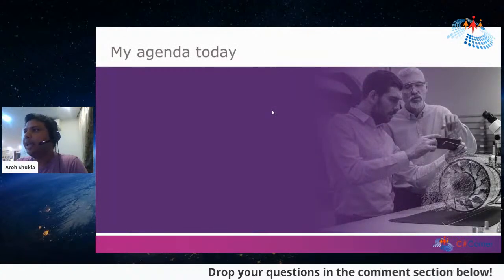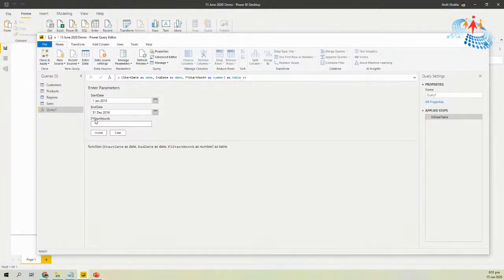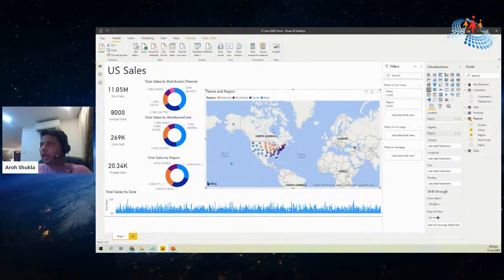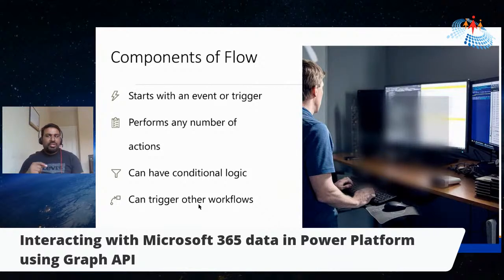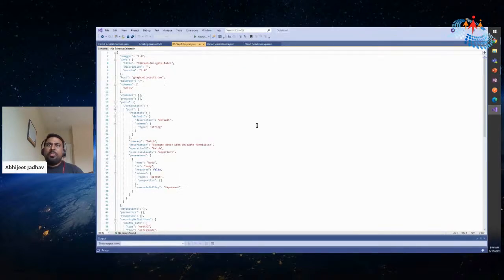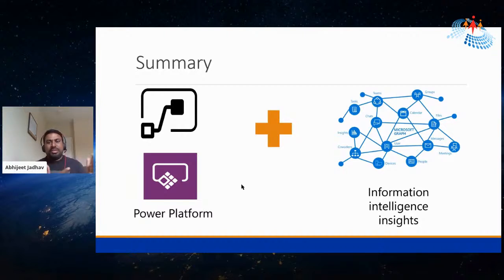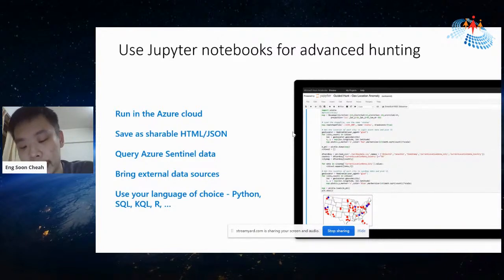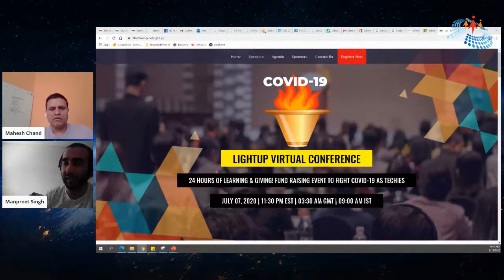C# Corner Global Monthly Virtual Meet - June 2020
Join us for 3 hours virtually from your safe home and learn from experts, MVPs, RDs, and more.

Agenda:

✔ Introductions & Open Mic
✔ Power BI Dashboard in an Hour
✔ Interacting with Microsoft 365 data in Power Platform using Graph API
✔ Azure Sentinel with Office 365

Guests:

• Aroh Shukla
• Abhijeet Jadhav
• Eng Soon Cheah

Hosts:

• Mahesh Chand
• Manpreet Singh